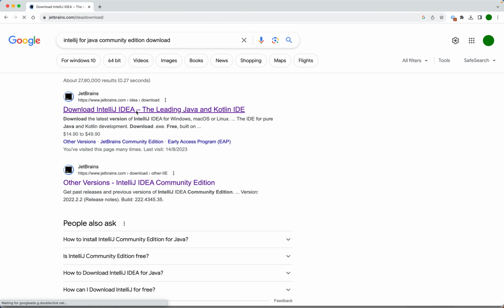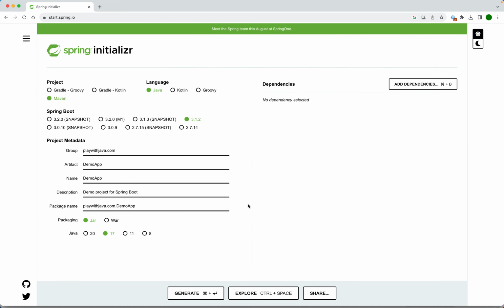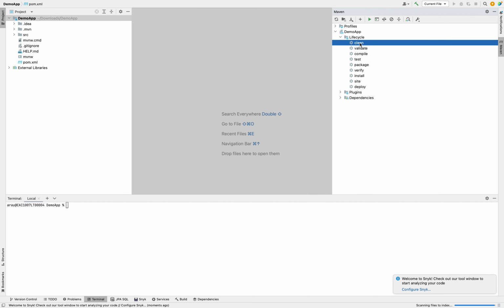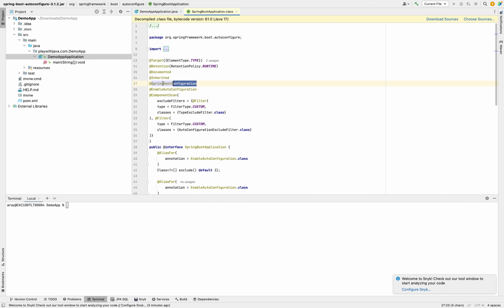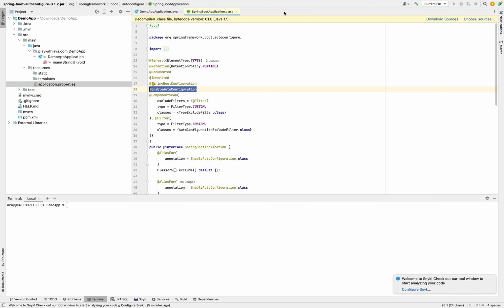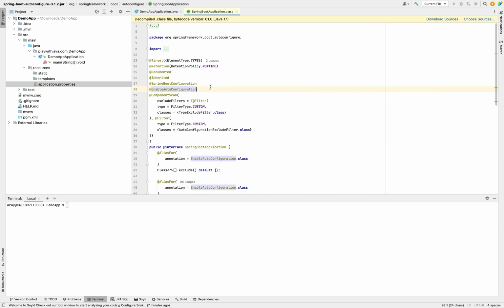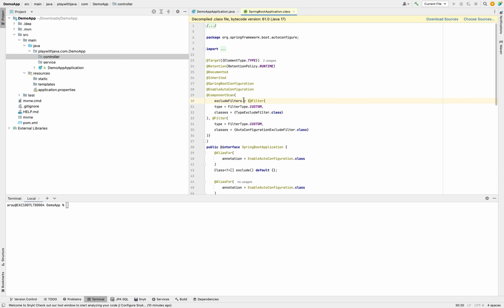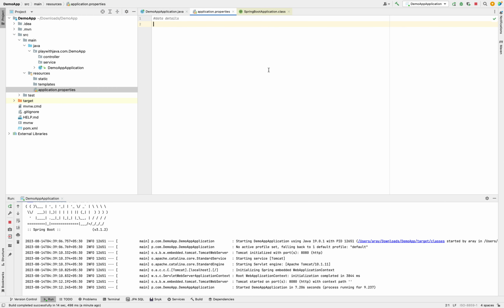HelloWorld in springboot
Hello World in Springboot